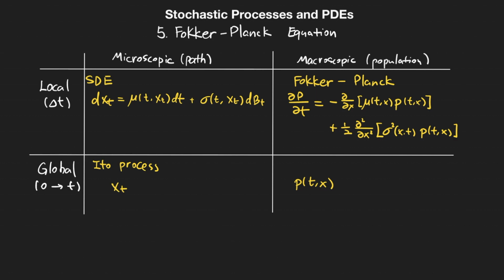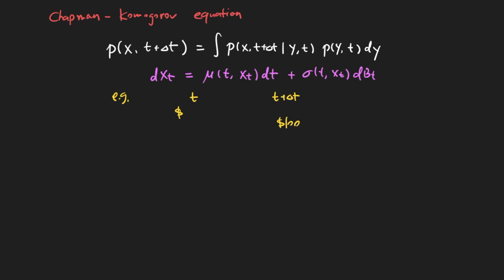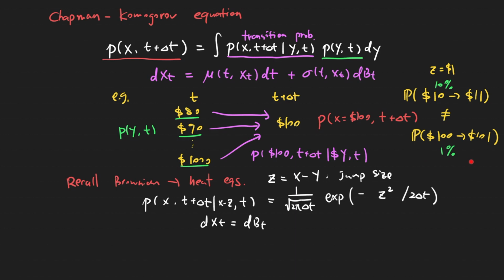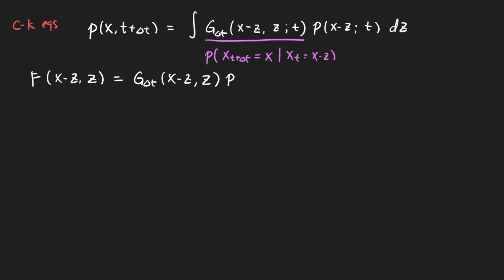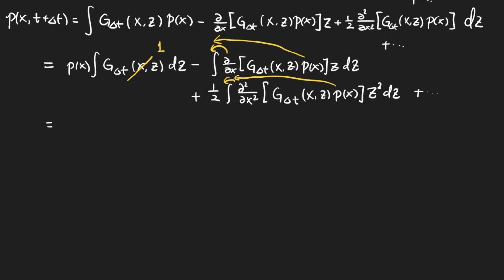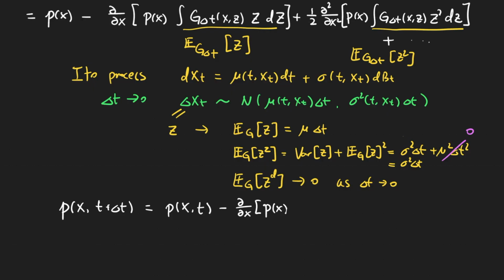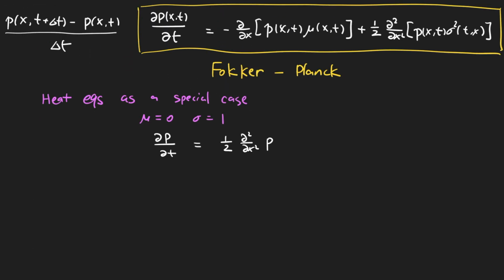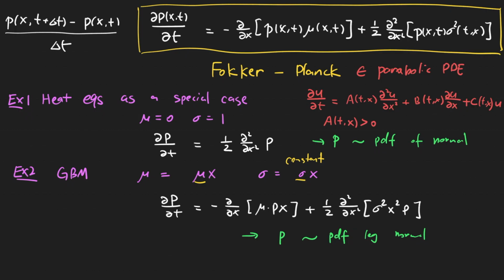How Probability Densities Evolve: The Fokker–Planck Equation - Stochastic Processes and PDEs (5/8)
This video develops the intuition and derivation of the Fokker–Planck Equation, the equation that describes how the probability density of a stochastic process evolves over time.

Timestamps:
0:00 Overview
2:29 Transition Rule (Chapman–Kolmogorov)
8:33 Derivation of the Fokker–Planck Equation
22:25 Examples

Topics

* Stochastic processes
* Stochastic differential equations
* Itô processes
* Fokker–Planck equation
* Chapman–Kolmogorov equation
* Probability density evolution
* Geometric Brownian motion
* Diffusion processes
* Brownian motion
* Drift and diffusion
* Partial differential equations
* Statistical physics
* Quantitative finance
* Random processes